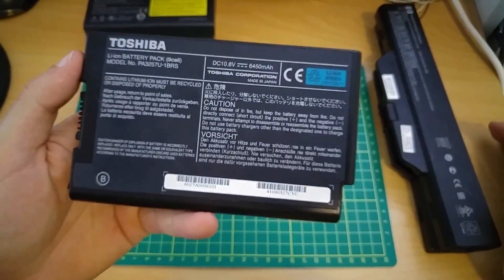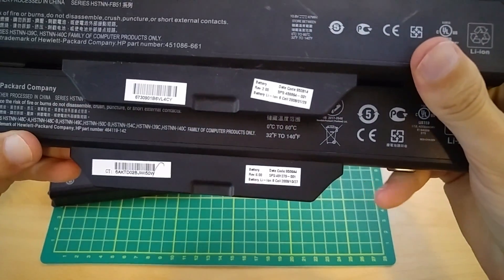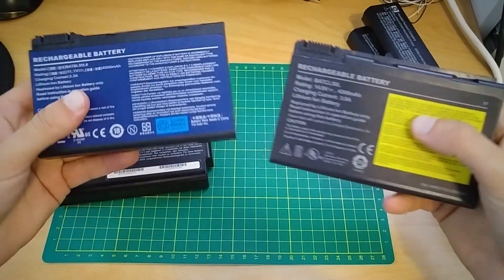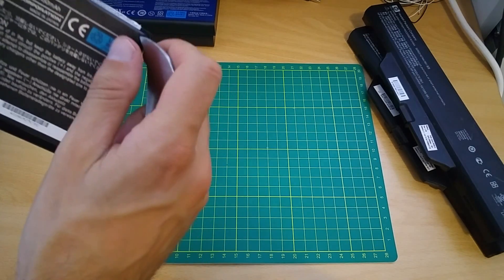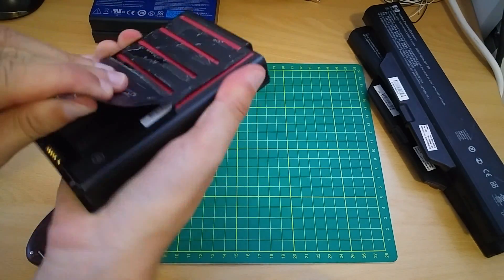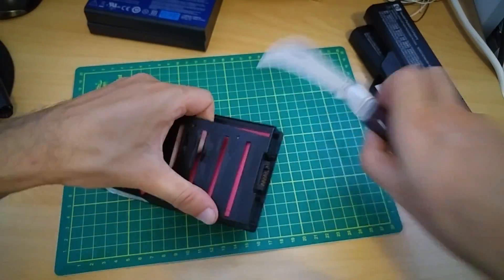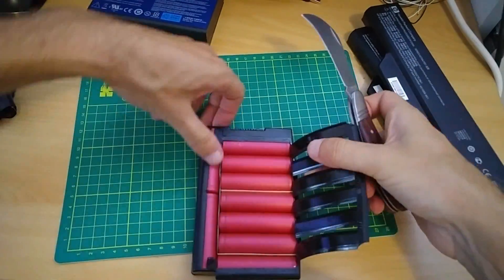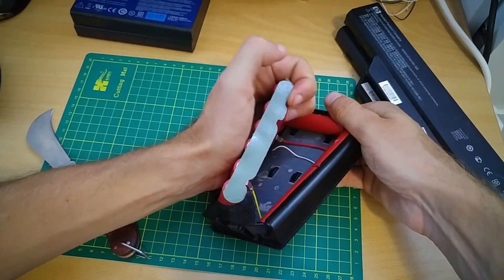How to get 18650 batteries cheap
Opening old notebook batteries and salvaging 18650 cells
I've got Samsung, Sony, Panasonic, and some unbranded cells.
Bought 5 broken laptop batteries for 17 USD and this is what i got.